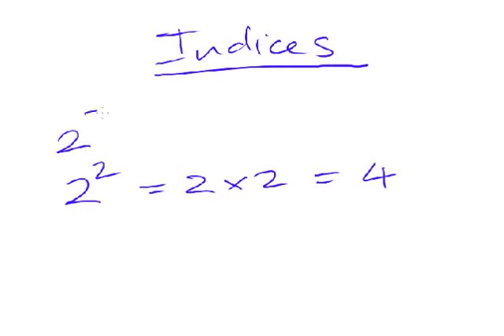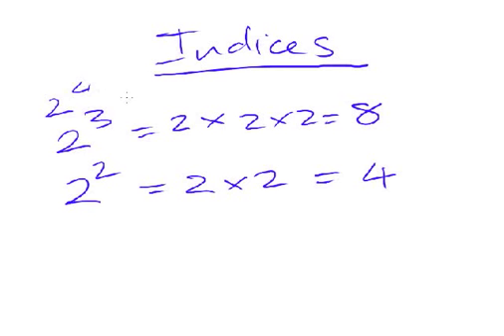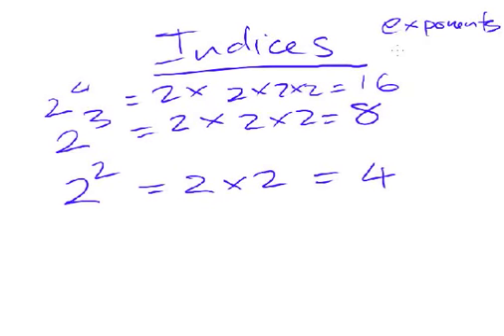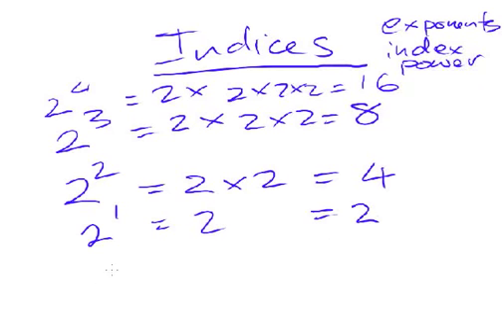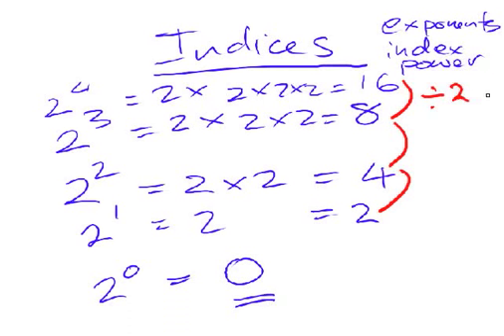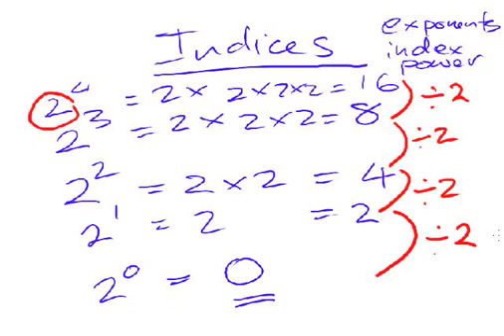Index Law 4